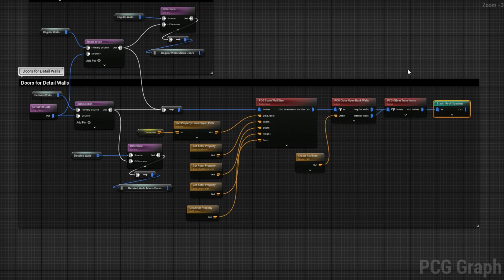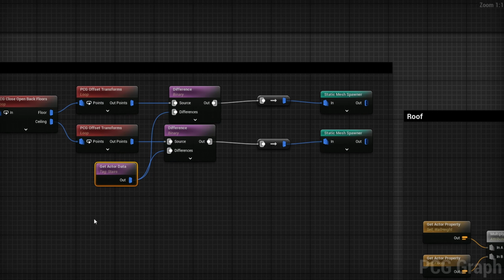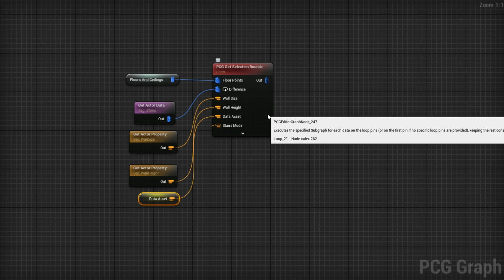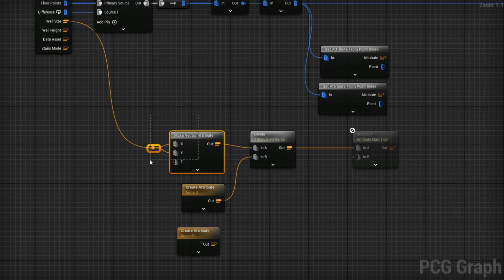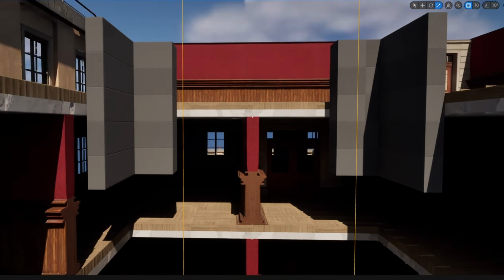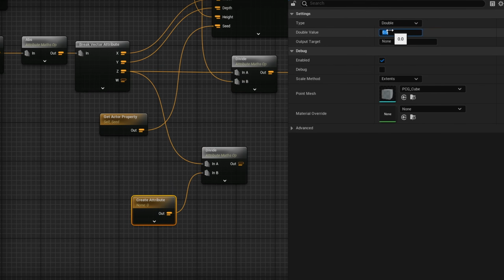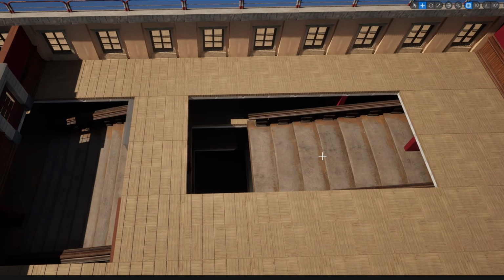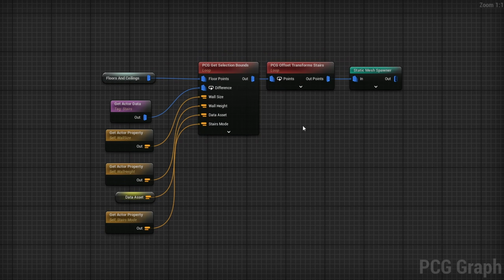Scale Your Meshes to Fit Exactly Where You Need | UE 5.4 P6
In this part of the UE5 PCG Tutorial, I show how you can get scale your meshes to the exact size of the hole you cut out thanks to the subgraphs and loops that we've created in the past, as well as a few new  graphs.

Chapters:

00:00 - Tutorial Result Demo
00:32 - Interior Cut Out First Floor Fix
01:43 - Stair and Elevator Setup
23:20 - Stairs and Proportional Offsets